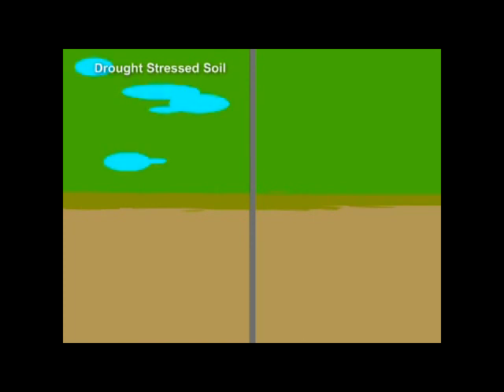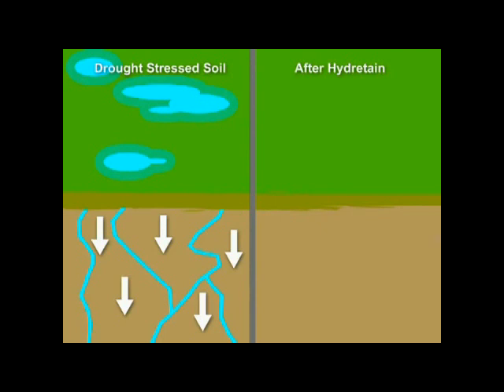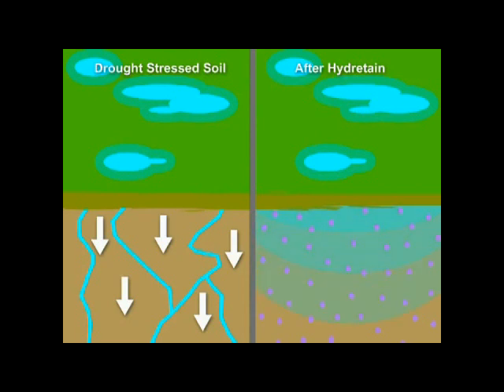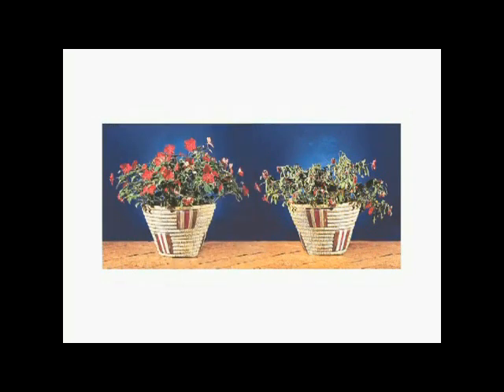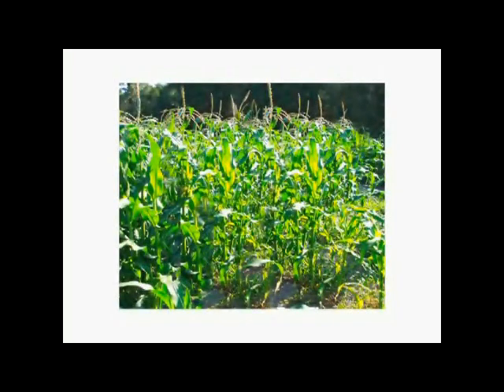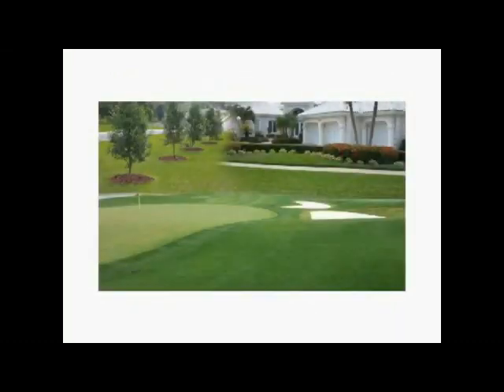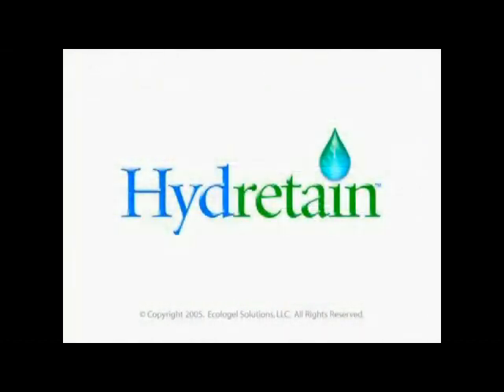Hydretain_Presentation - Root Zone Moisture Manager